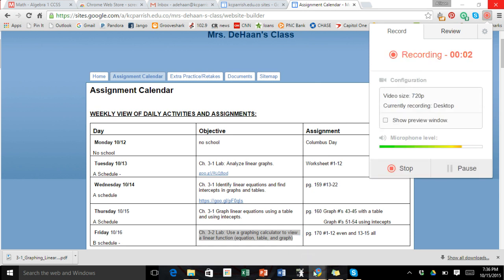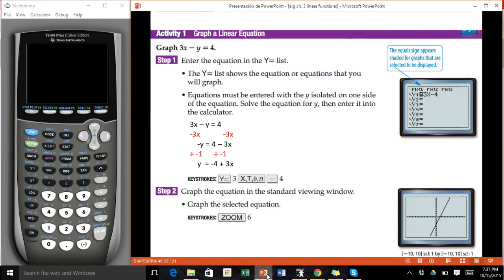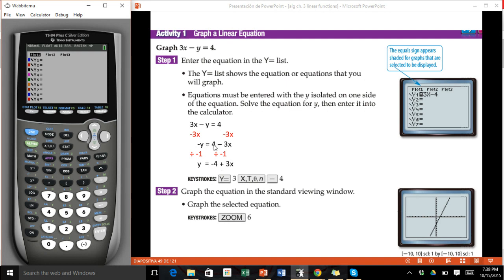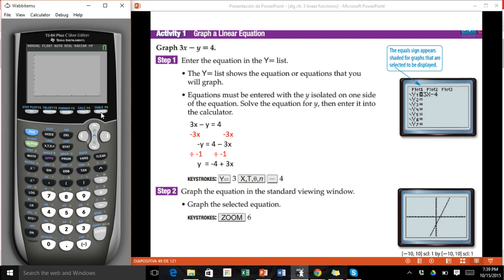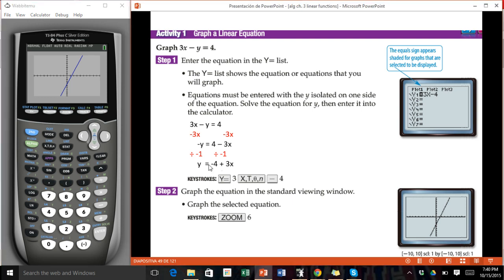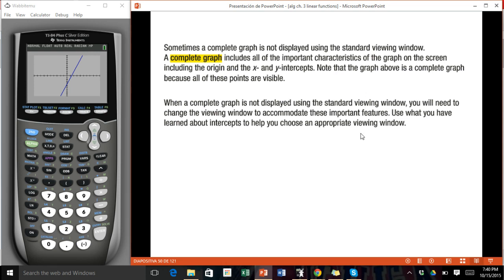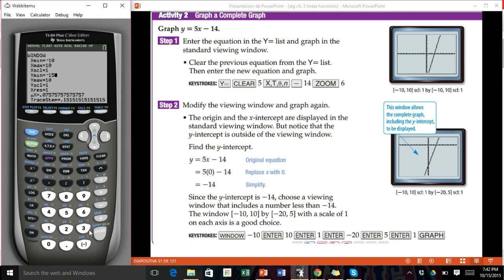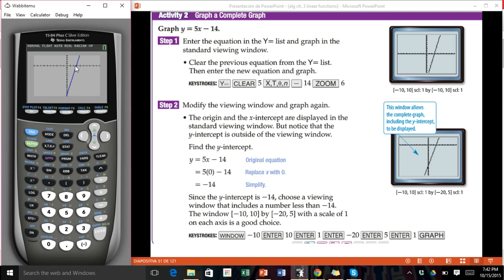Ch 3-2 graphing calculator exercise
how to use a ti 84 plus graphing calculator to graph and view a linear equation.